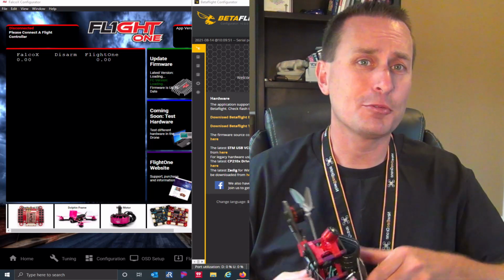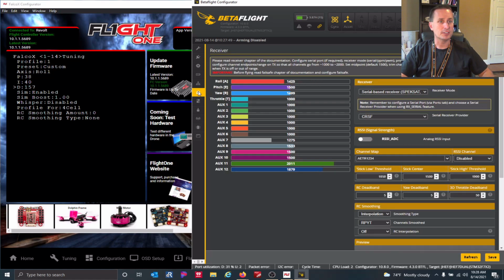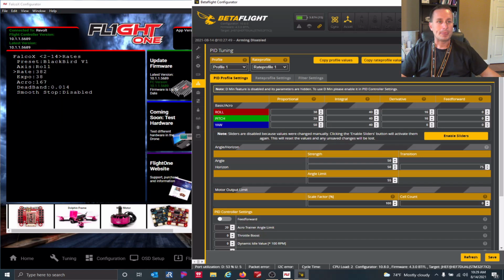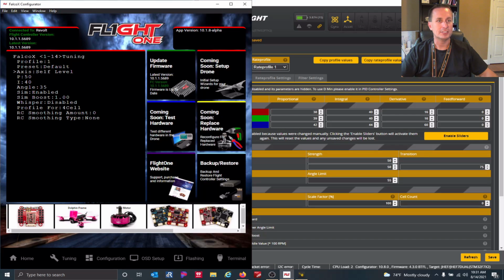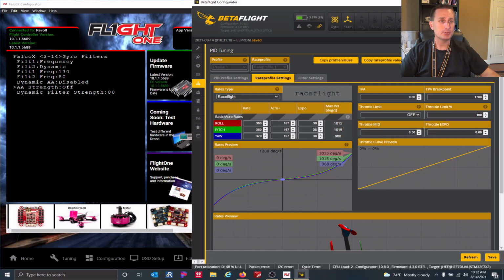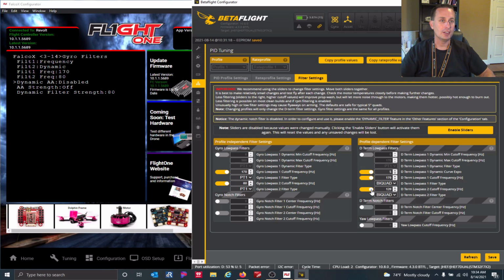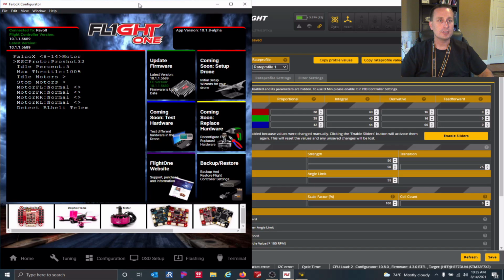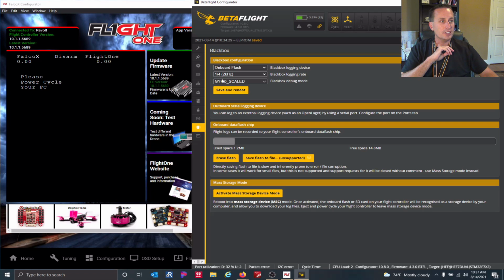Betaflight to FalcoX | Testing and Settings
A run-through of a translation from FalcoX to Betaflight settings (or vice versa).

Have a product for review?:
UAV Tech
117 S. State Street
Box 504